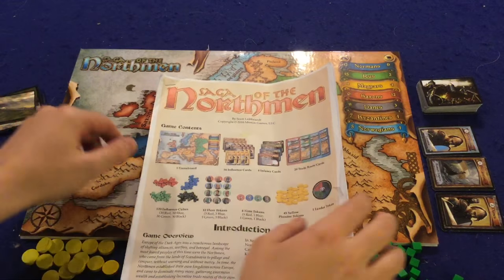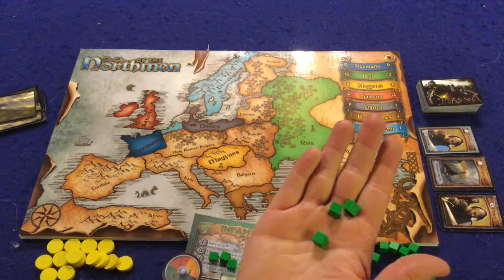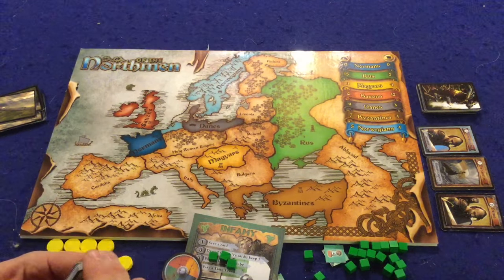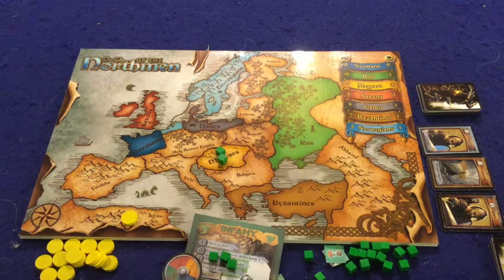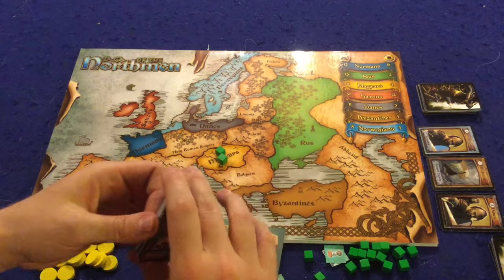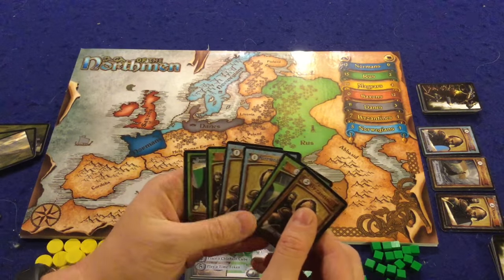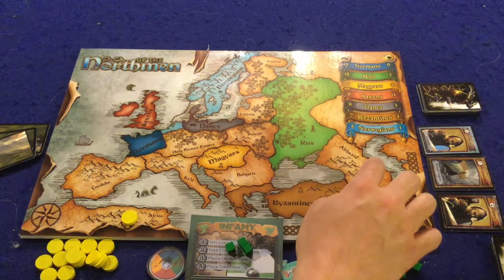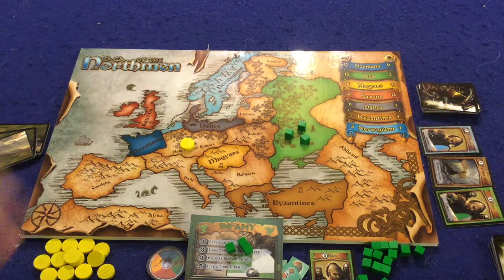Bower's Game Corner: Saga Of The Northmen Review